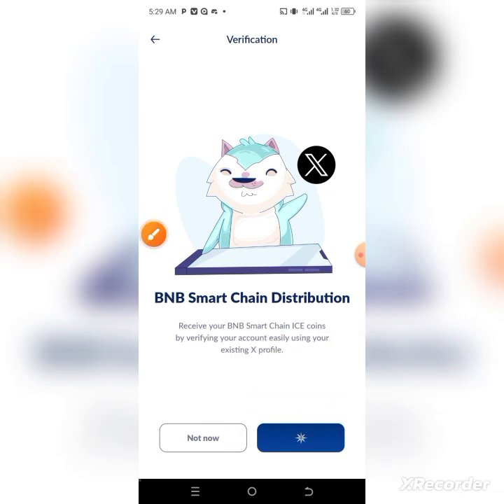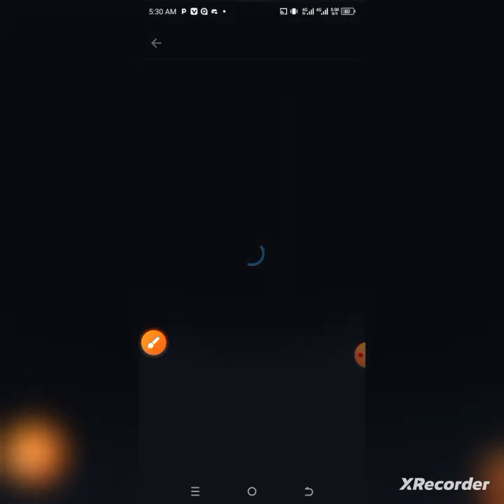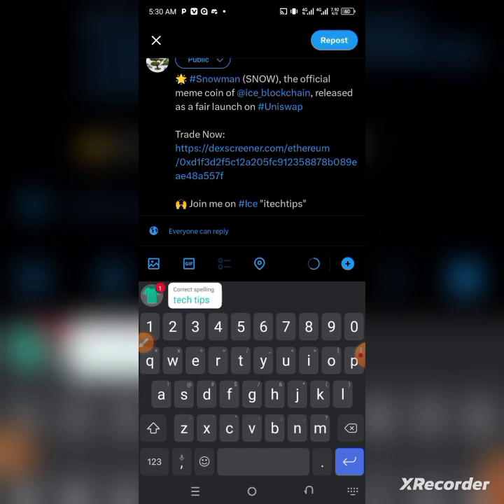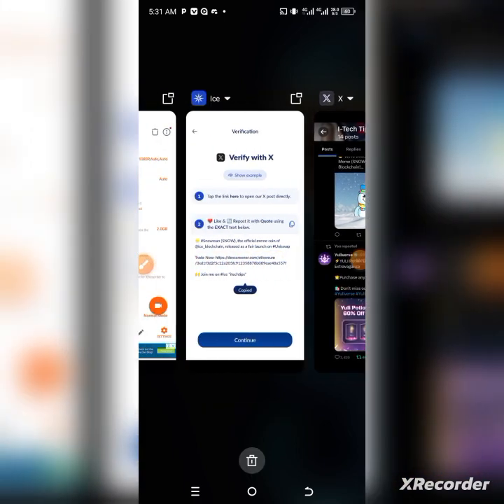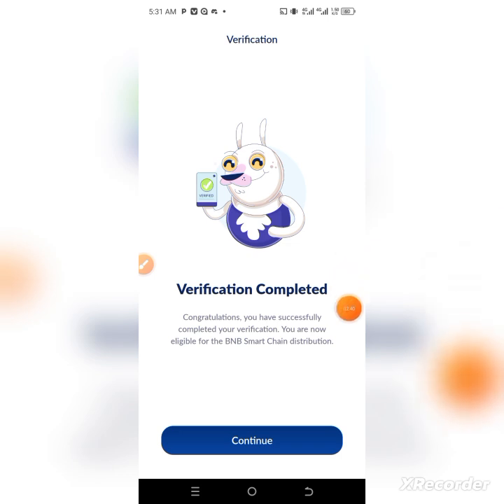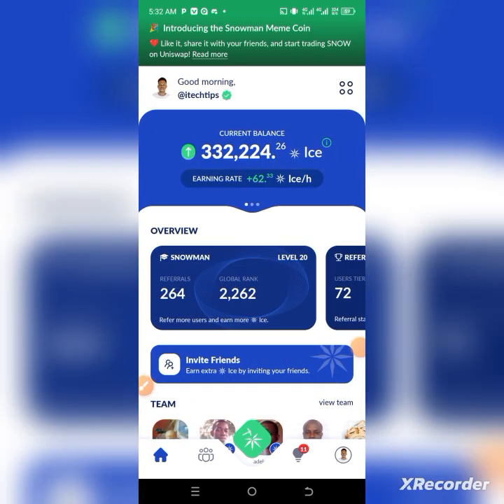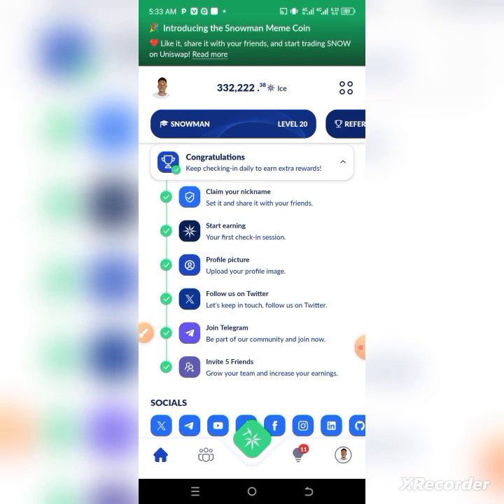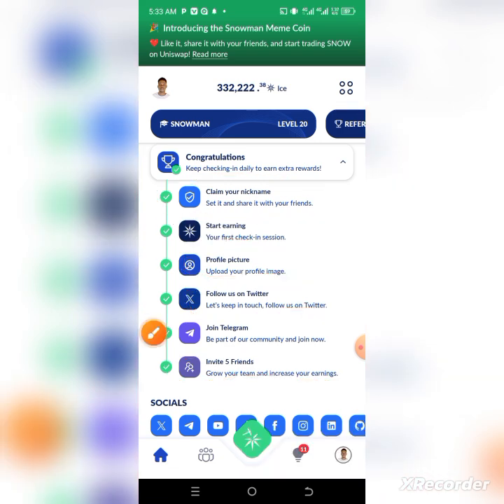ICE NETWORK KYC STEP 3//ice network mining update.//How to complete KYC 3 without failing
Airdrop
Links:

Make sure you bind

*ZTX9FR*

Watch the first videos on how to use OKX or Bitget wallet to get more points :